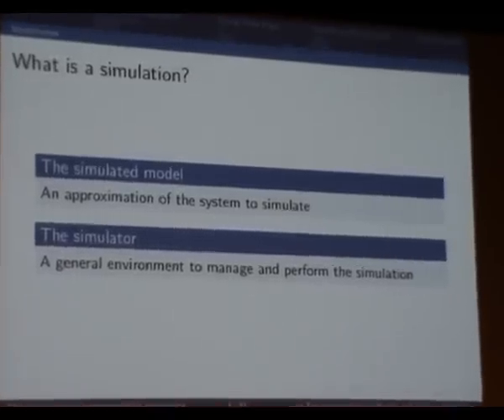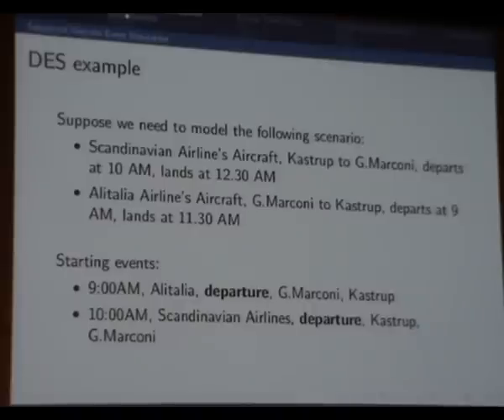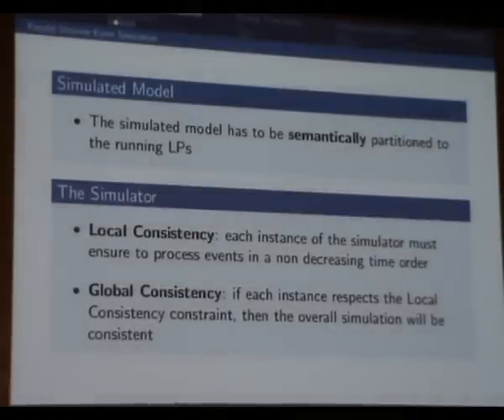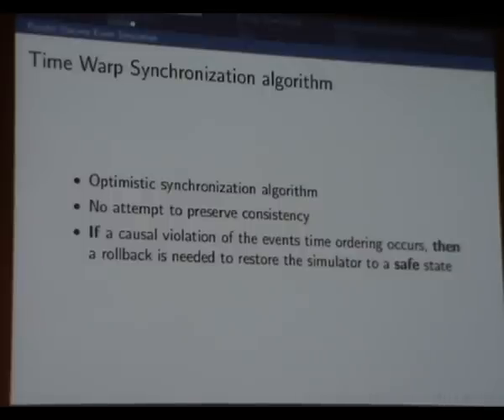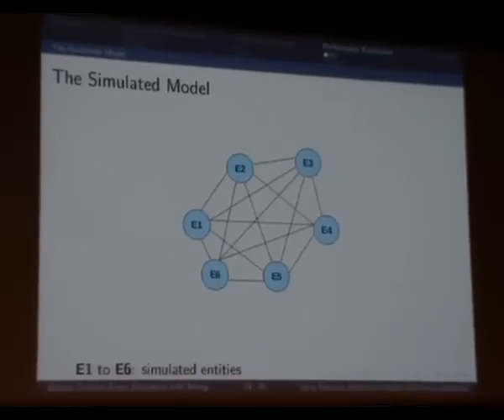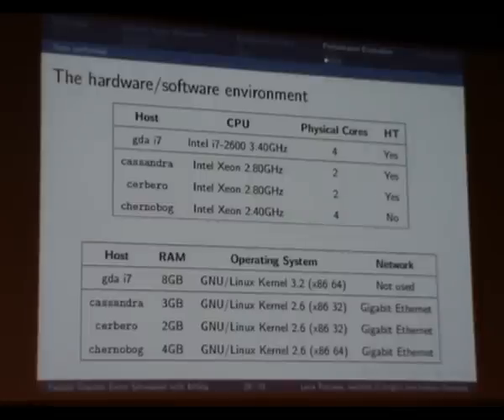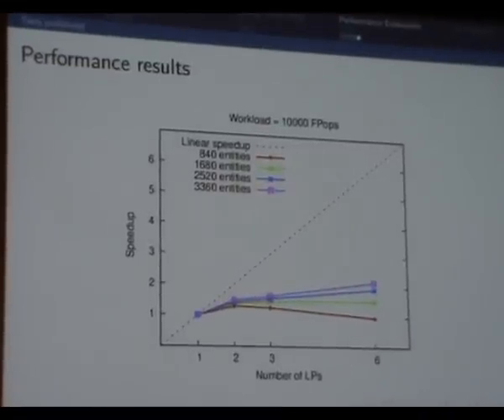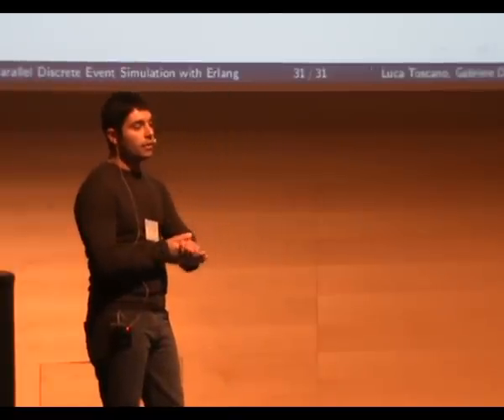FHPC 2012. Luca Toscano: Parallel discrete event simulation with Erlang.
Functional High Performance Computing workshop @ ICFP 2012.
Luca Toscano:  Parallel discrete event simulation with Erlang.